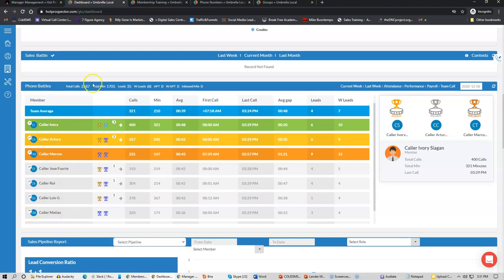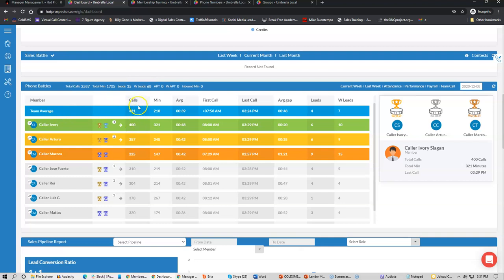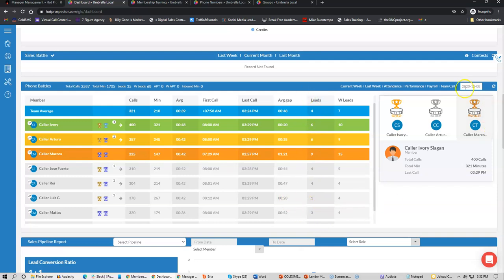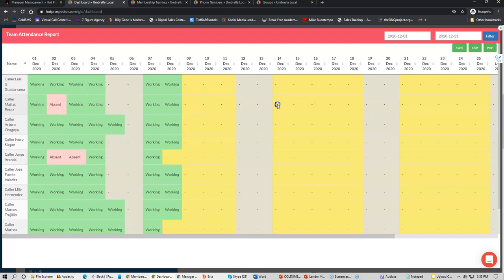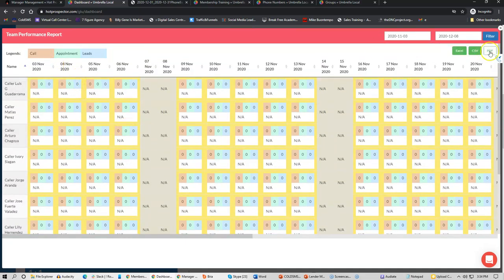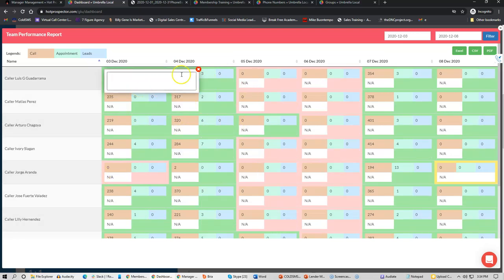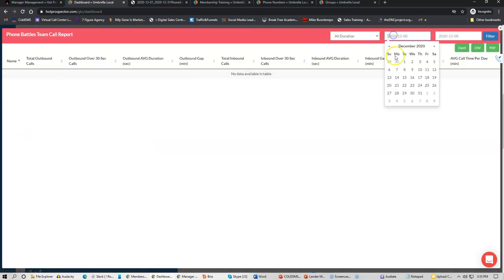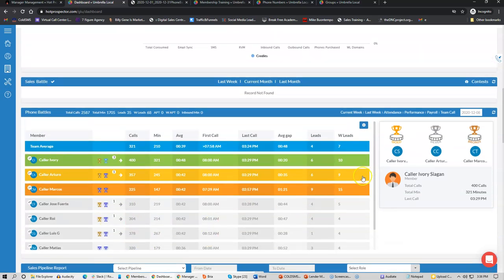Telemarketing Team Reports Inside Hot Prospector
If you are running a team of telemarketing agents that make hundreds of calls each day then you need serious reporting to manage your KPIs and get the most out of your sales agent's day. Check out Phone Battles, a Hot Prospector feature designed to do it for you!